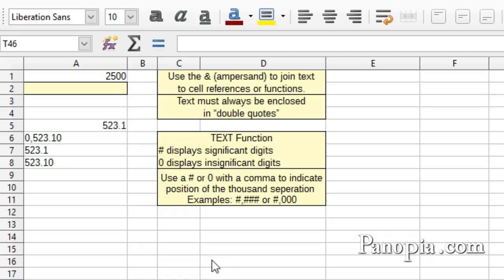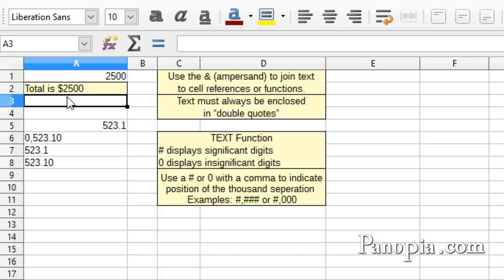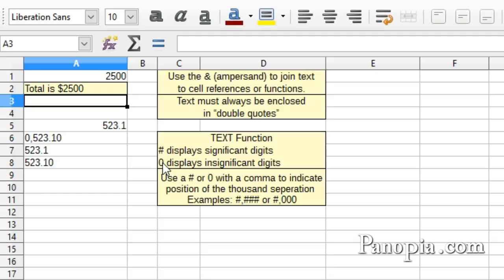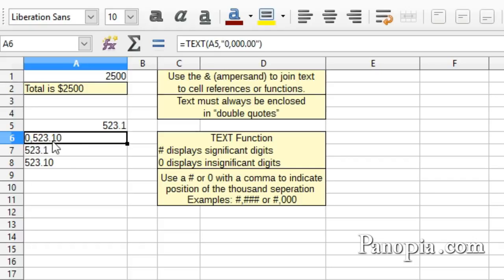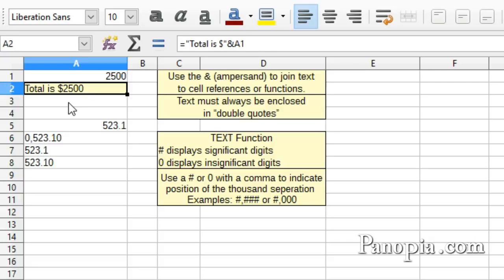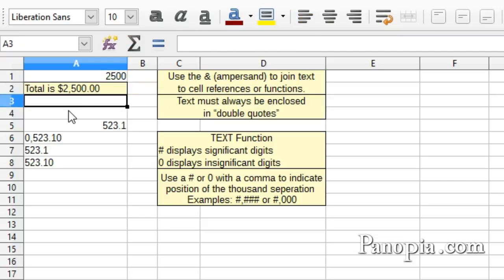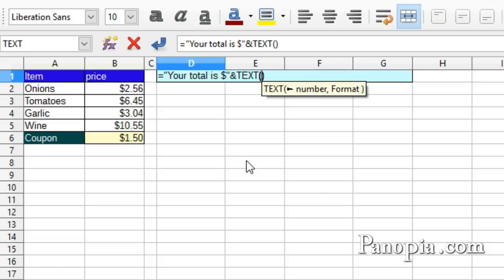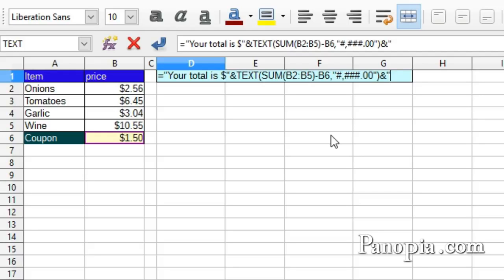LibreOffice Calc Text Functions Part 1